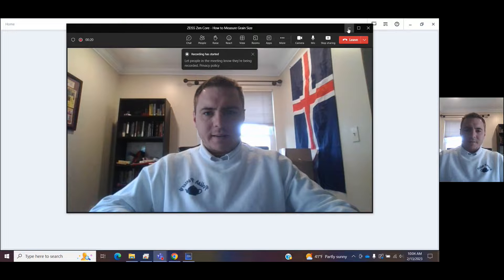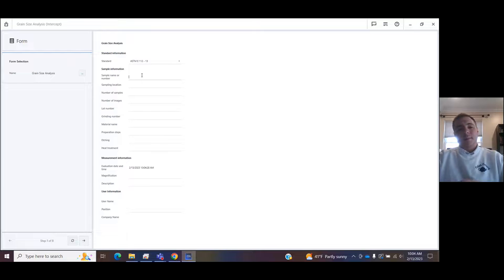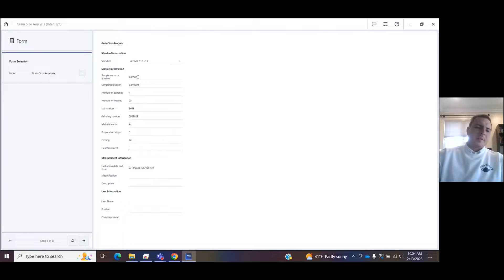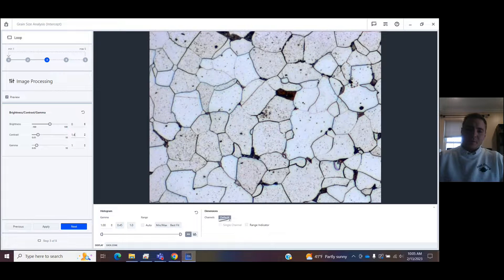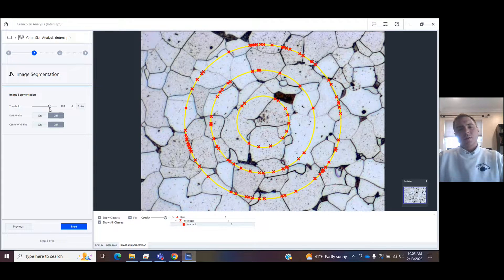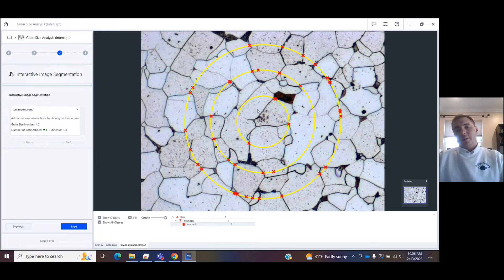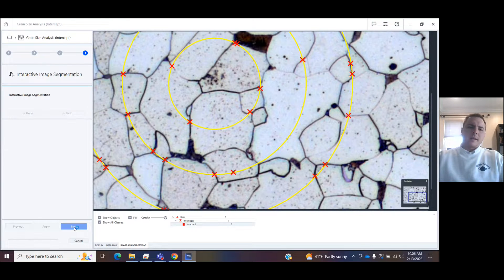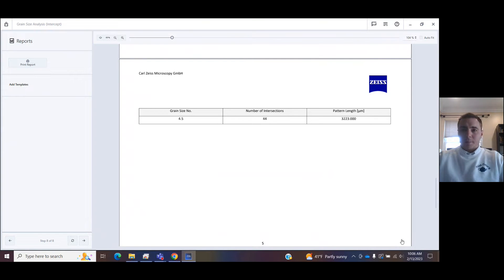ZEISS Zen Core - How to Measure Grain Size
Measure your metallurgical samples' grain size using the ZEISS Zen Core software. The software will guide you through a process of automatically detecting boundaries, and then give you the opportunity to manually edit what has been found. A shareable PDF report is generating at the end of this process.